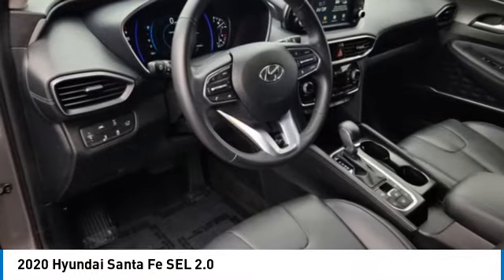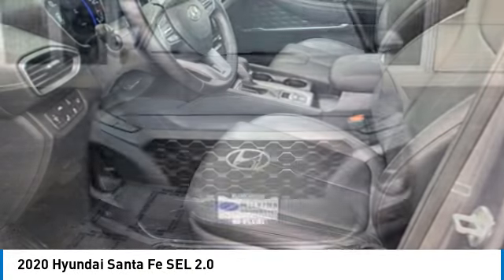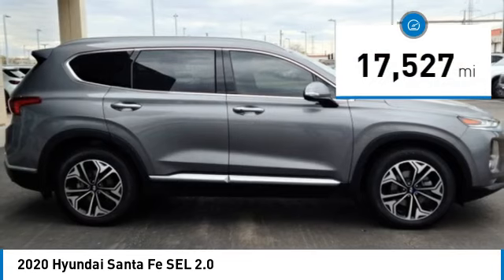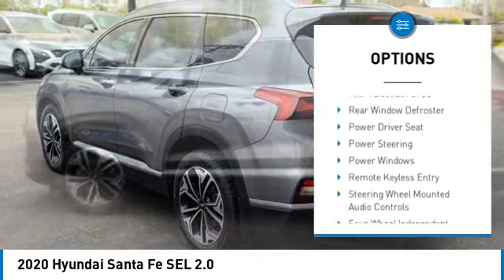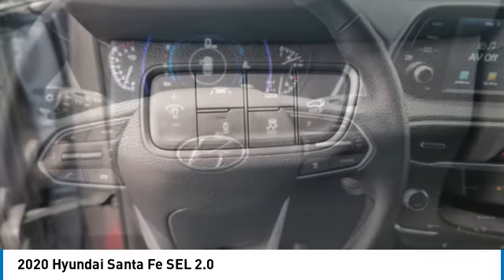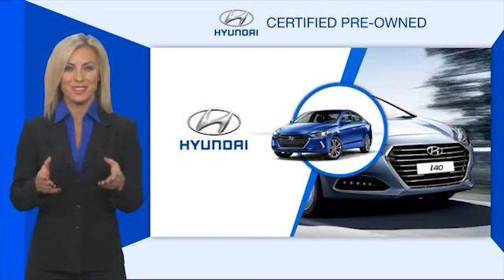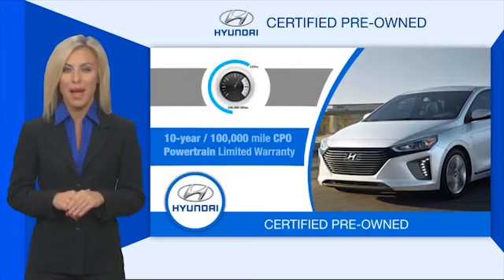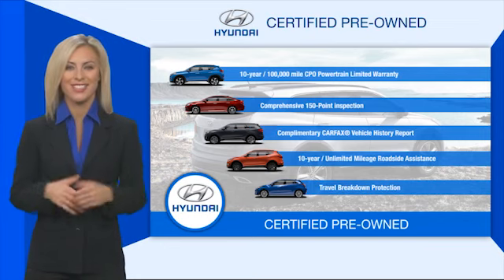2020 Hyundai Santa Fe H16231A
2020 Hyundai Santa Fe SEL 2.0

Certified. 2020 Hyundai Santa Fe Machine Gray SEL 2.0 CERTIFIED AWD AWD 8-Speed Automatic with SHIFTRONIC 2.0L Turbocharged FRESH HYUNDAI USED CAR, ACCIDENT FREE, LOCAL TRADE, SERVICED AT WILKINS, CERTIFIED PRE-OWNED, AMERICAS BEST WARRANTY, LOW MILES, NON-SMOKER VEHICLE, EXTRA CLEAN, BACKUP CAMERA, KEYLESS ENTRY, POWER DRIVERS SEAT, PANORAMIC ROOF, BLUETOOTH, ADAPTIVE CRUISE CONTROL, SIRIUS XM SATELLITE RADIO, ALL WHEEL DRIVE, BRAKE ASSIST, LANE KEEP ASSIST, BLUE LINK, REAR PARKING SENSORS, BLIND SPOT WARNING, BLIND SPOT DETECTION with REAR CROSS-traffic Alert and Lane Change Alert, SURROUND VIEW MONITOR, FORWARD COLLISION -ALERT, AWD, Black Leather, Option Group 01.brbrRecent Arrival! Odometer is 17901 miles below market average! 20/26 City/Highway MPGbrbrHyundai Certified Pre-Owned Details:brbr  * Vehicle Historybr  * Roadside Assistancebr  * Includes 10-year/Unlimited mileage Roadside Assistance with Rental Car and Trip Interruption Reimbursement; Please see dealers for specific vehicle eligibility requirements. 10-Year/100,000 Mile Hybrid/EV Battery Warranty. 3 months Siru-iusXM trial subscriptionbr  * 173+ Point Inspectionbr  * Powertrain Limited Warranty: 120 Month/100,000 Mile (whichever comes first) from original in-service datebr  * Limited Warranty: 60 Month/60,000 Mile (whichever comes first) from original in-service datebr  * Warranty Deductible: $50brbrbrNo need to negotiate !! Our vehicles are MARKET PRICED DAILY.